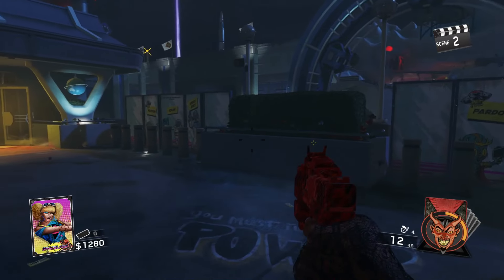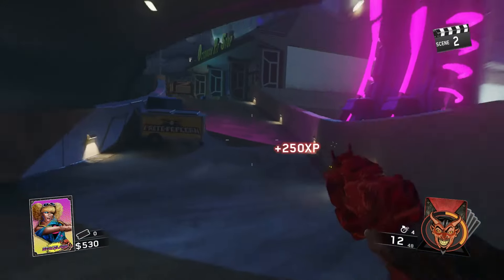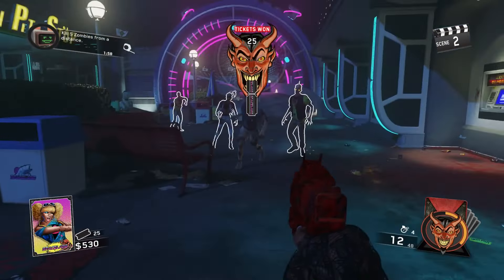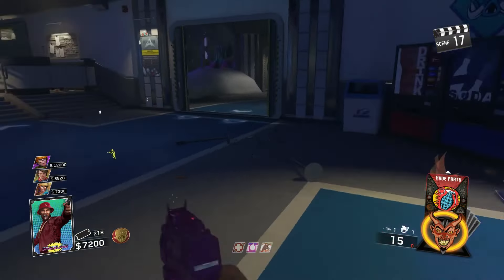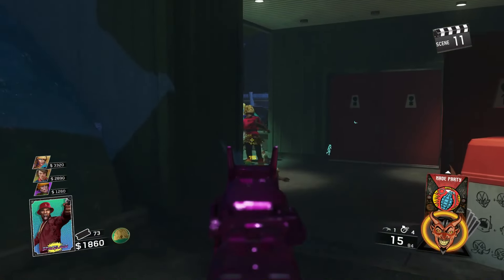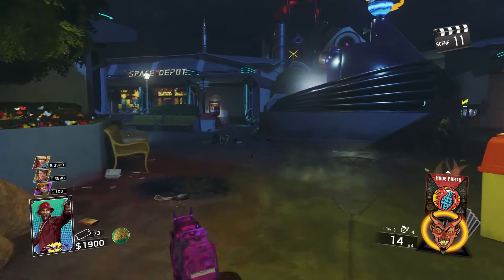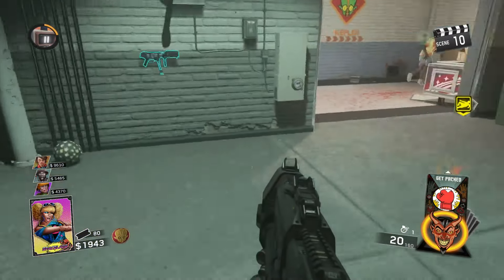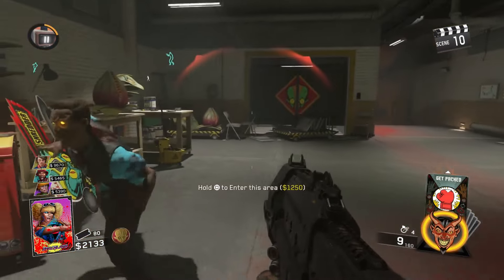ALL N31L ROBOT PART LOCATIONS TUTORIAL! - ZOMBIES IN SPACELAND ROBOT LOCATIONS (IW ZOMBIES GUIDE)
More Spots have been added in, they are
- On the counter in the Polar Peak Gift Shop
- In all the cubby's next to the roller coaster
-In the Keplar System all the way to the left once you go under the teeth and up the stairs. More will be added if needed.